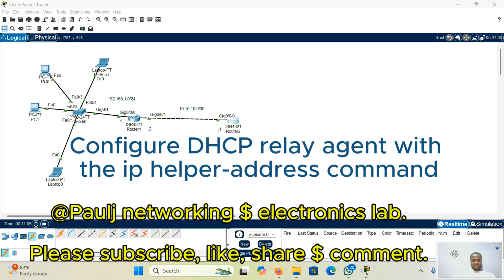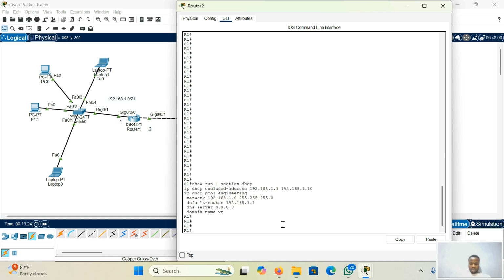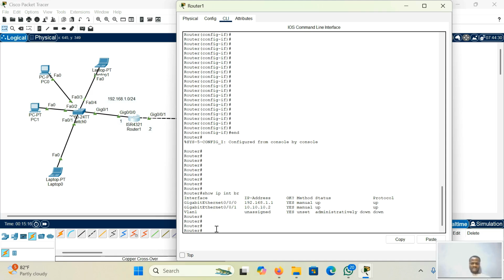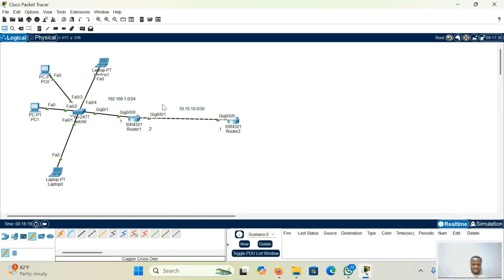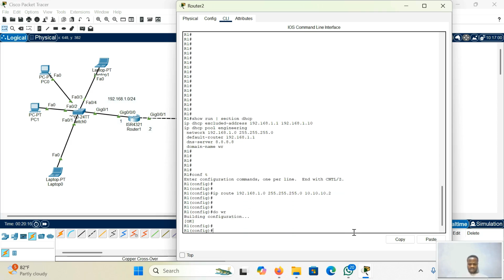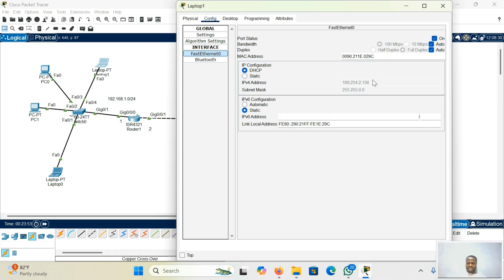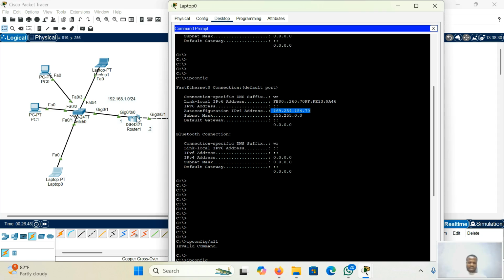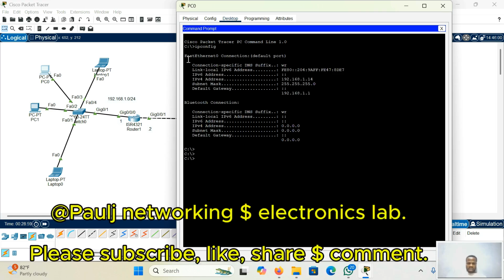DHCP Relay Agent Configuration Made Easy – Using the ip helper address Command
Concise & Professional: A quick and effective tutorial on setting up a DHCP relay agent with the ip helper-address command. Perfect for networking professionals and beginners alike!